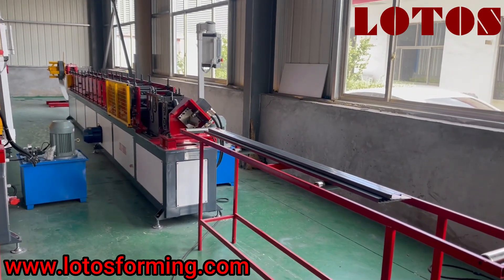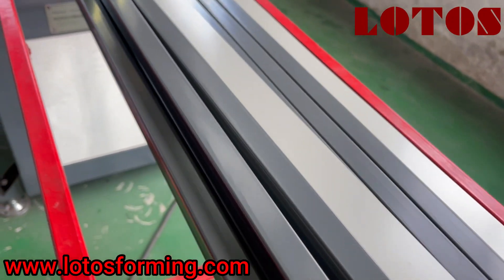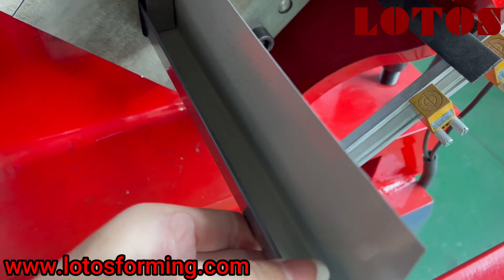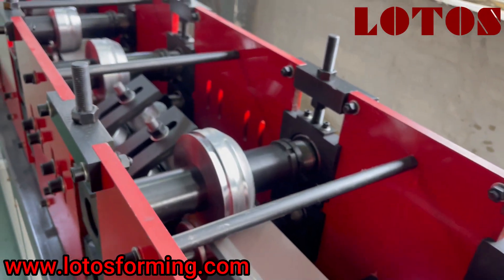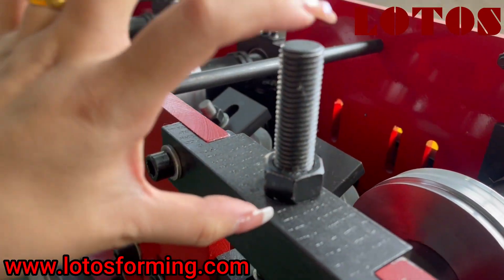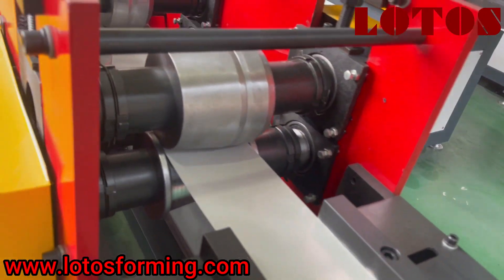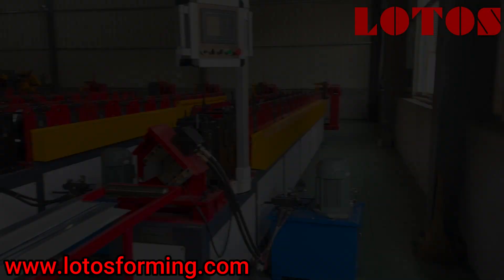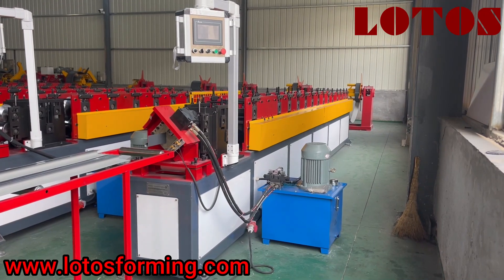J-Trim Roll Forming Machine | J Channel Trim Machine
J Trim is used to cap raw panel edges where run-off is not a problem. Most commonly, j trim metal is used to cap the top edges of skirting, the top and sides of doors, the bottom and sides of windows, and in many cases the top of windows for aesthetics and continuity.